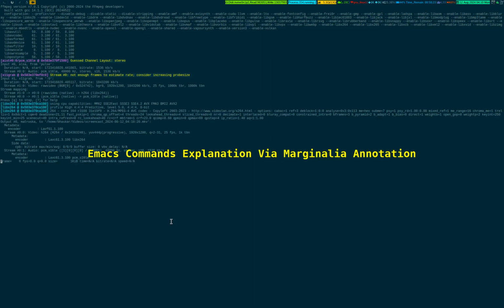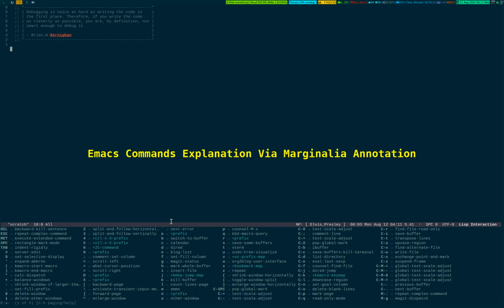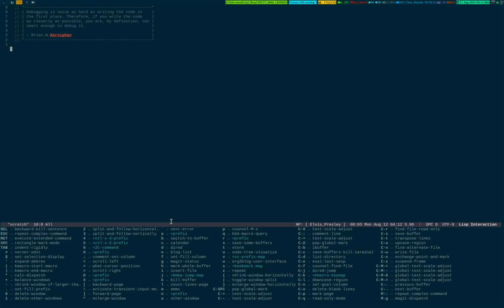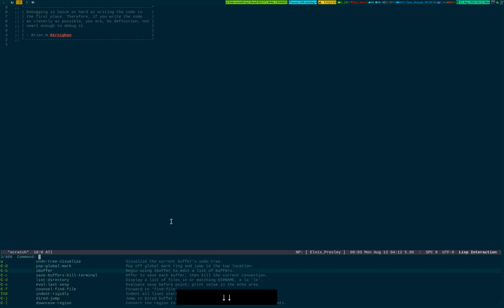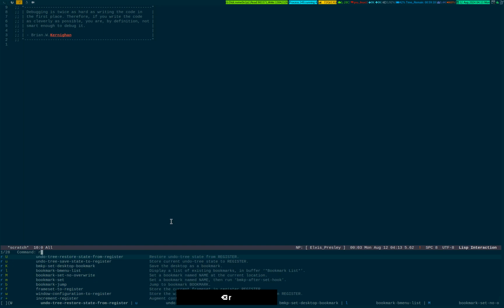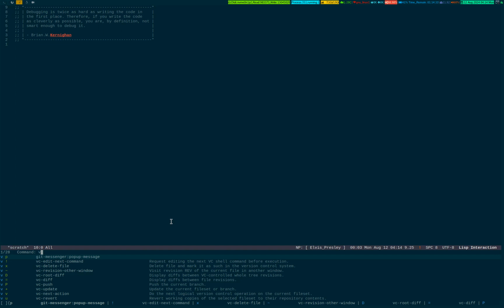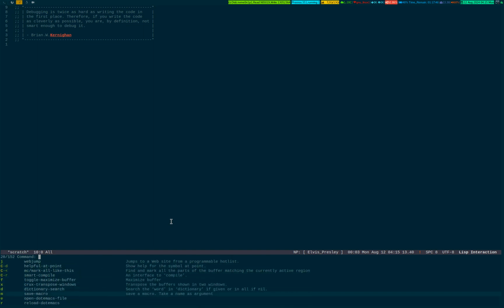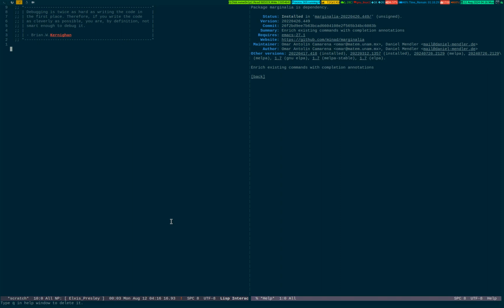Emacs Commands Explanation Via Marginalia Annotation 2024_08_12_04:10:20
In this video, you will see, a handy way to see the commands' purpose by the annotation facility of the Marginalia package.